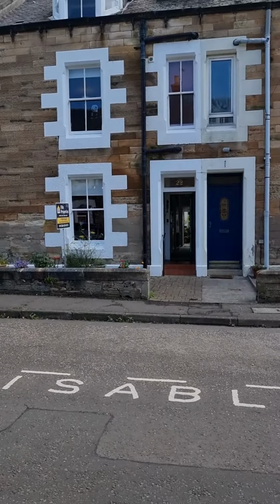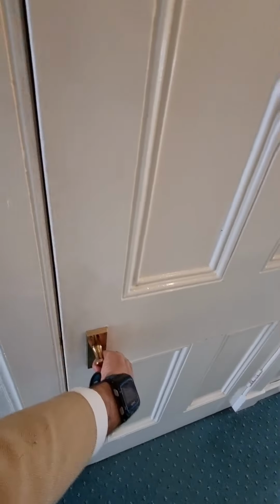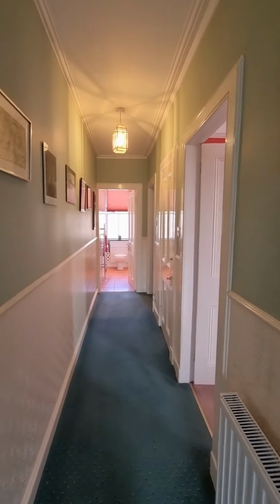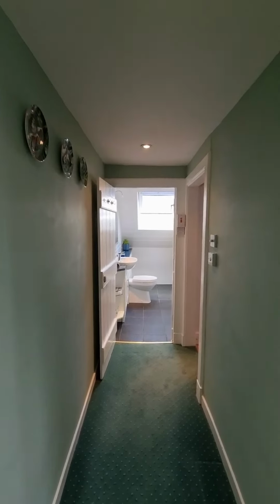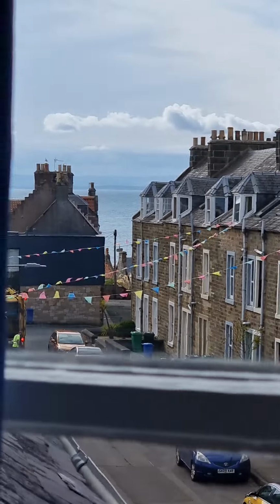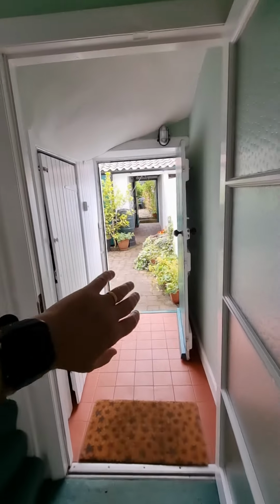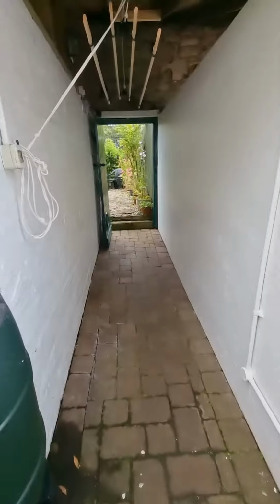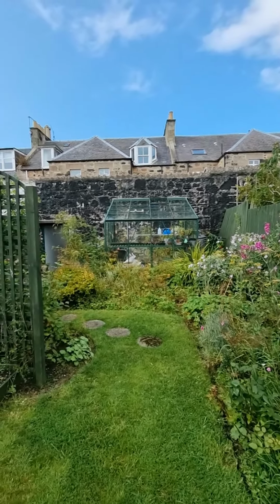FOR SALE: 22 Rodger Street Cellardyke KY10 3HU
BEAUTIFUL 4 Bedroom Townhouse FINISHED TO A HIGH STANDARD with some ORIGINAL FEATURES and an EXTERNAL HOME OFFICE located within easy access to the Fife Coastal Path, Cellardyke Open Water Tidal Pool, Harbour and Beach, with local Primary / Secondary Schools and all essential amenities nearby. Accommodation: Hall, living room, dining kitchen, laundry cupboard, upper sitting room/bedroom 4, 3 further double bedrooms, shower room, bathroom and a W.C. Partial DG. GCH. Courtyard and garden. External Home Office and Workshop. PERSONAL PROPERTY TOUR and LOCATION TOUR available online.